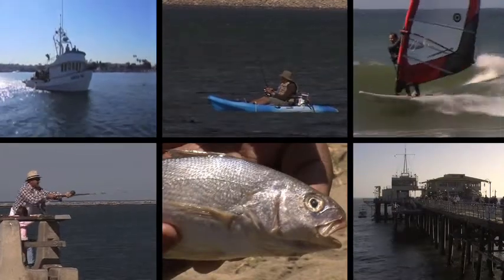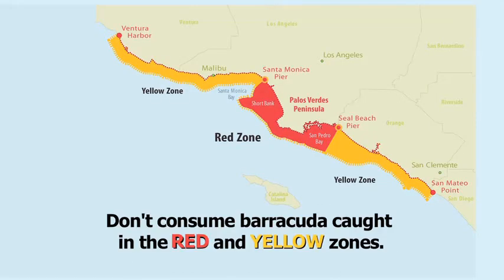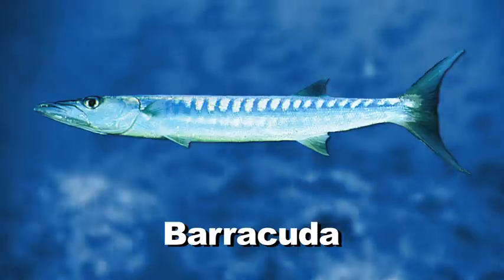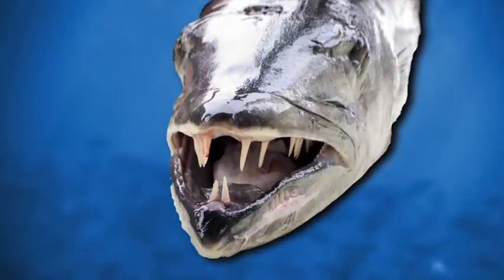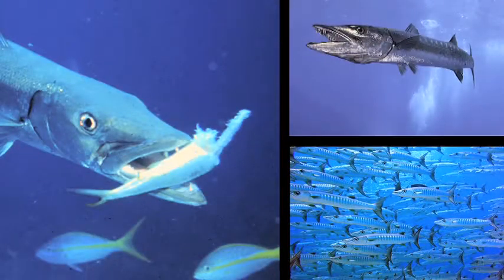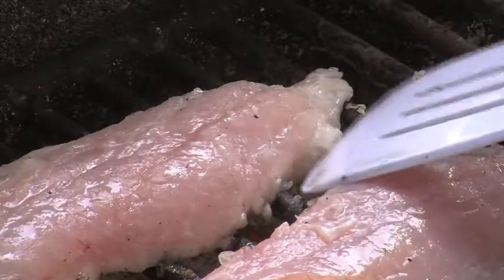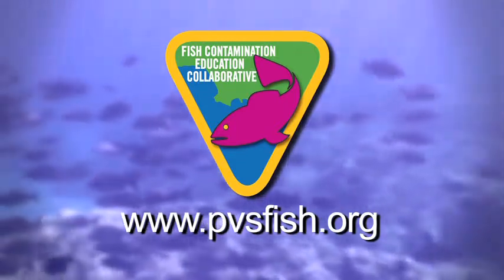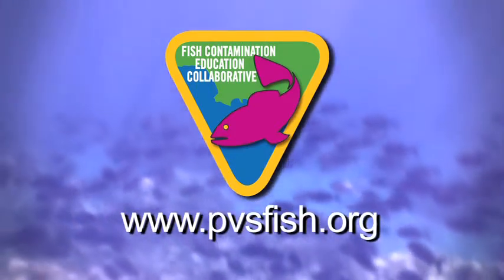How to Identify Barracuda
FCEC is committed to protecting public health from the consumption of contaminated fish in Southern California. Barracuda caught between Santa Monica Pier and Seal Beach Pier is unsafe to eat because of elevated levels of contamination. To protect your health, check out this video which explains exactly how to identify the barracuda.

All consumption advisories for fish caught between Ventura Harbor and San Mateo point can be found

For a map of contaminated fishing areas in Southern California, please